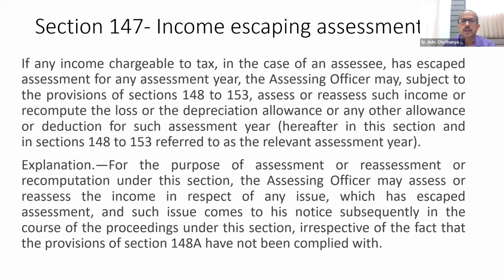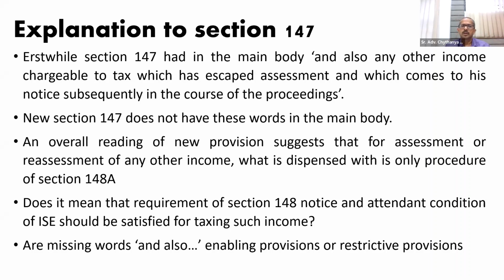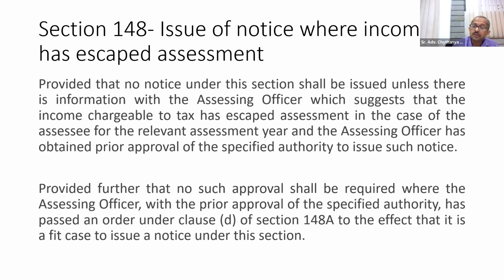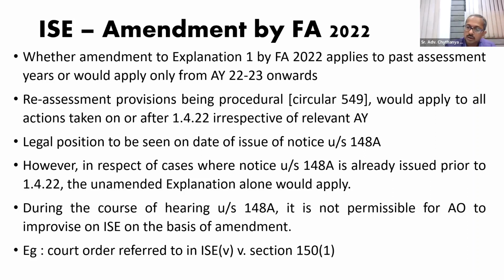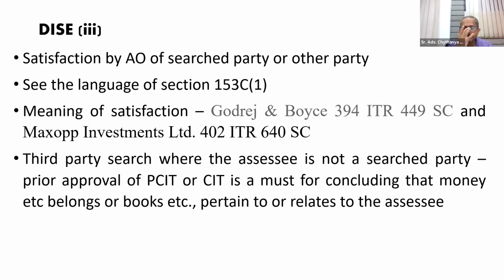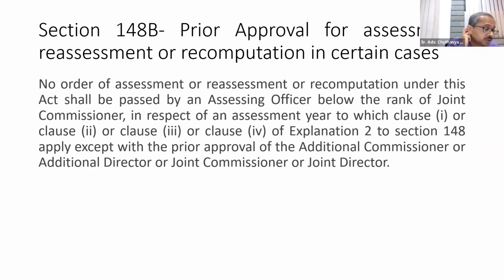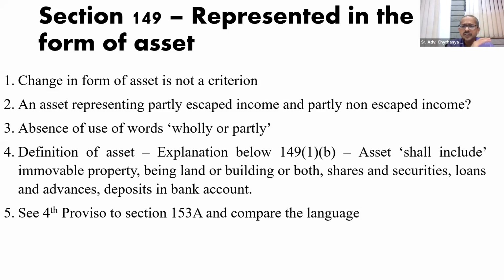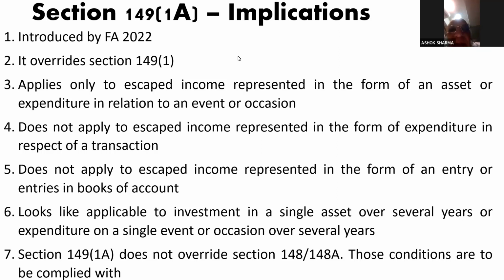Reassessment Provisions - Section 148, 148A etc. & issues therein - Sr. Adv. K. K. Chythanya